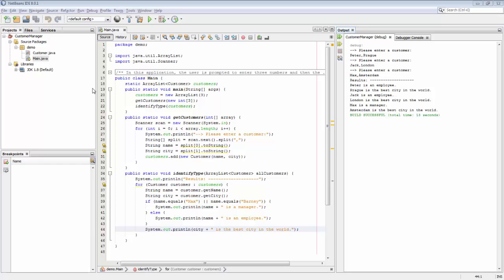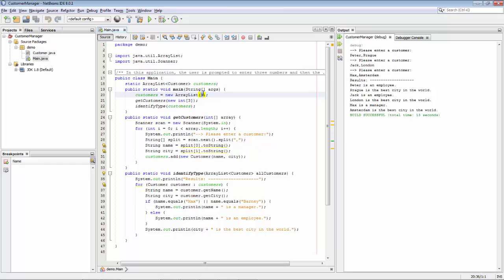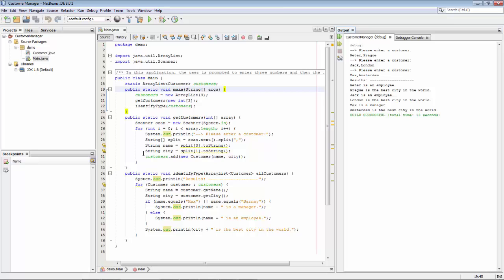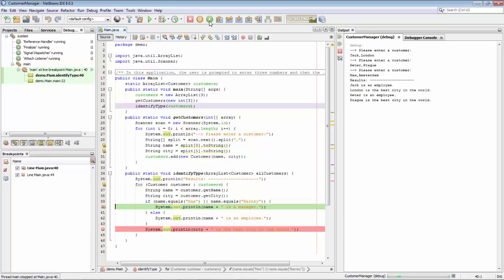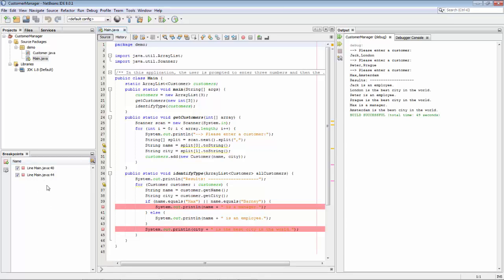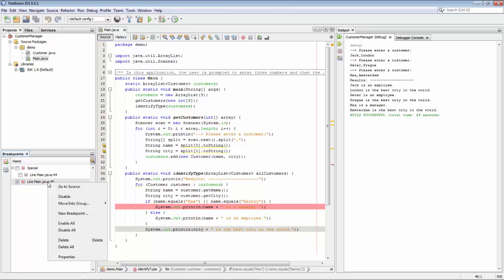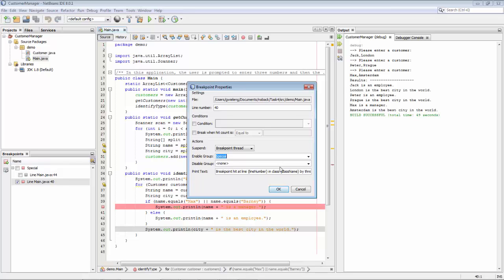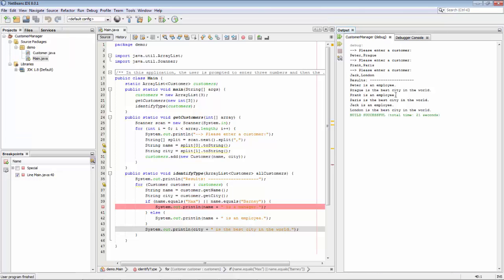NetBeans Debugger for Java -- Tip #2: Dependent Breakpoints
When stepping through your code in the NetBeans Debugger, hitting one breakpoint and then another breakpoint, you sometimes need to be able to hit a subsequent breakpoint only if a previous breakpoint has already been hit. In this short screencast, you're shown how to define dependent breakpoints.